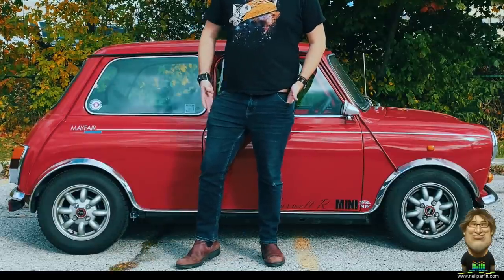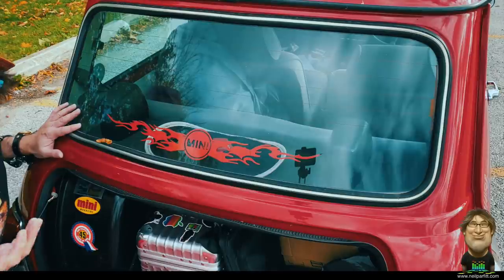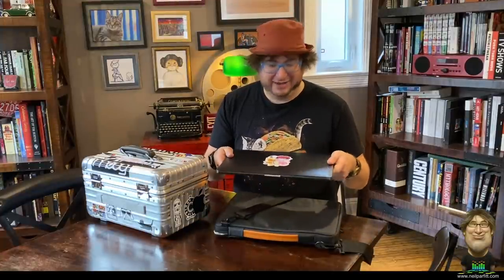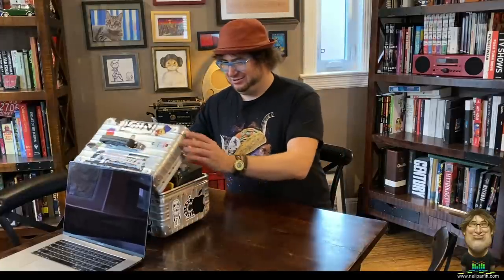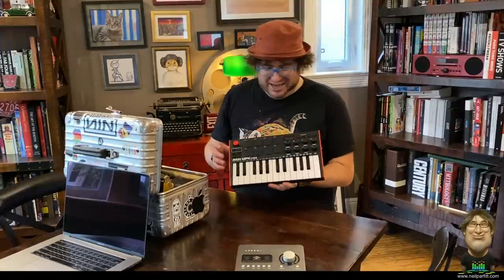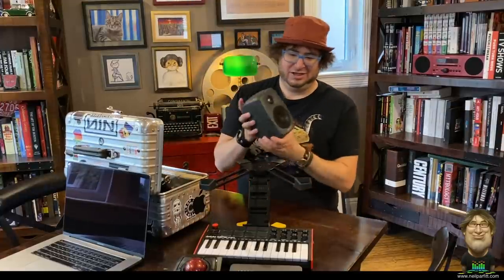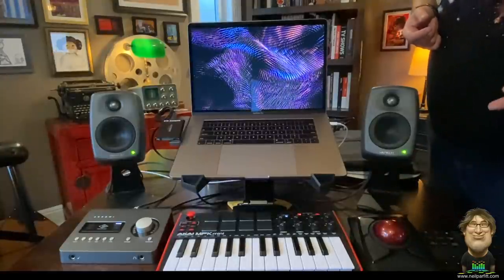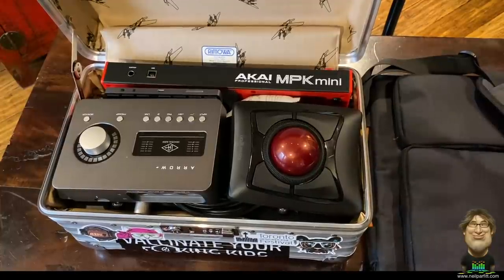Mini Music Studio Setups! Desperately-need-a-haircut edition!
I walk you through my portable music studio setup!  Full list at the end.

Whoops,  I left out the USB-C hub.  Search for something such as: